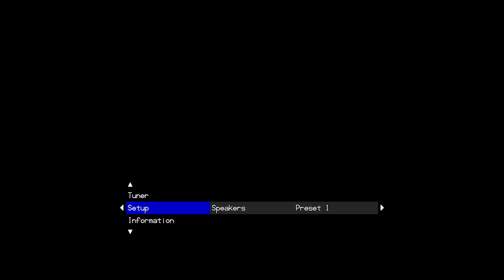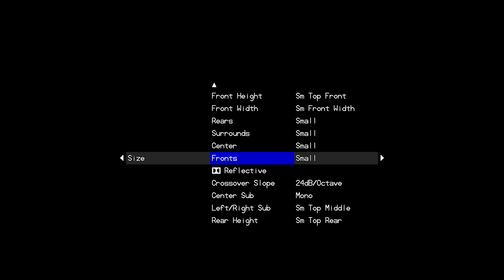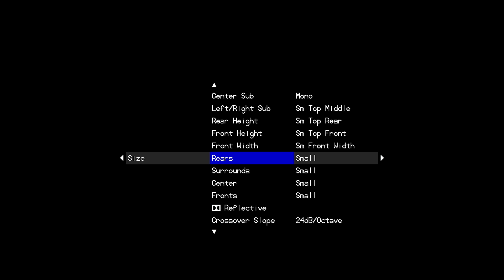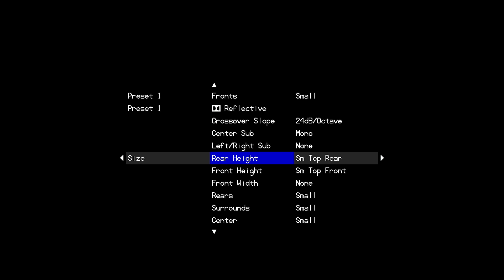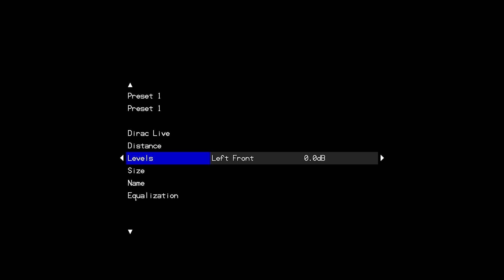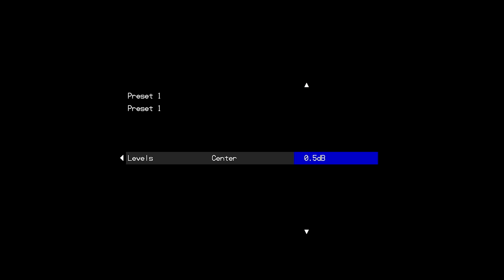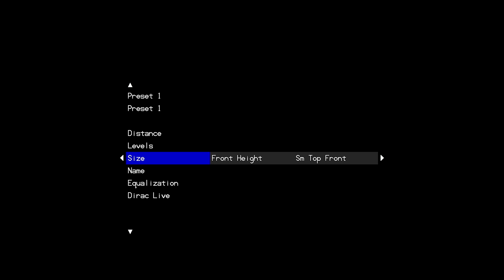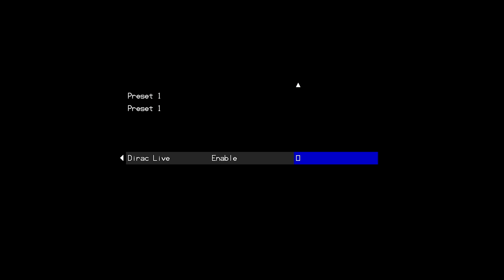How to Configure your Emotiva Processor Speaker Presets for Dirac Live Room Correction.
Follow Brent as he teaches you how to configure the speaker presets in your Emotiva processor for running Dirac Live room correction to get you the best results possible from the software!